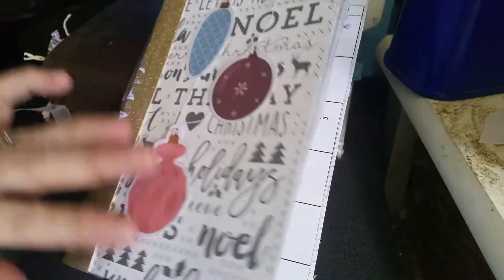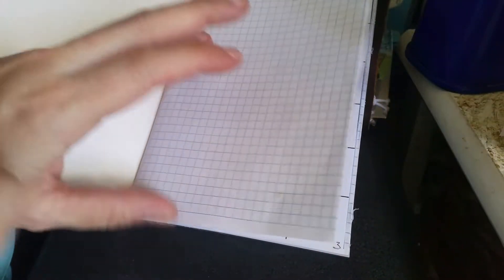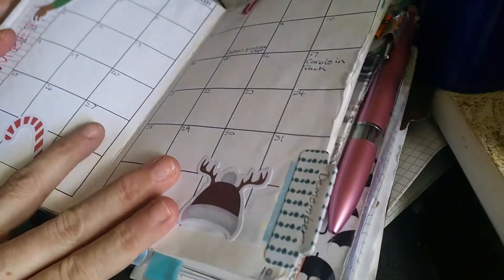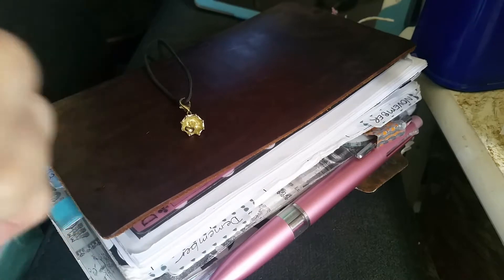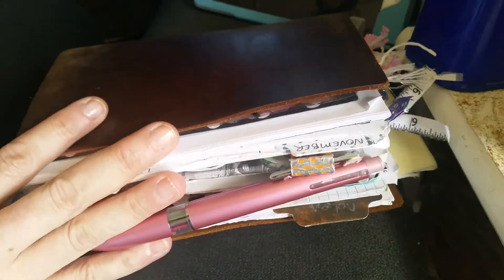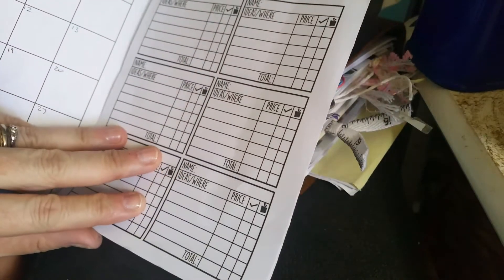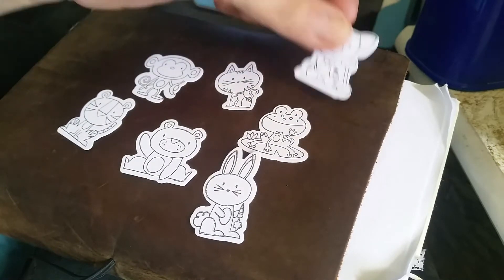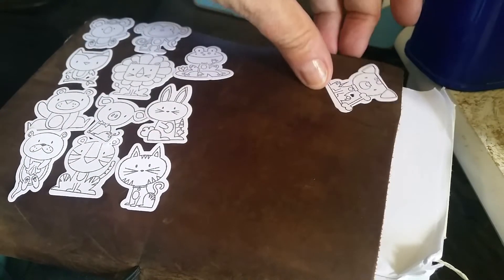December insert and chit chat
Here is my December insert and a little chat